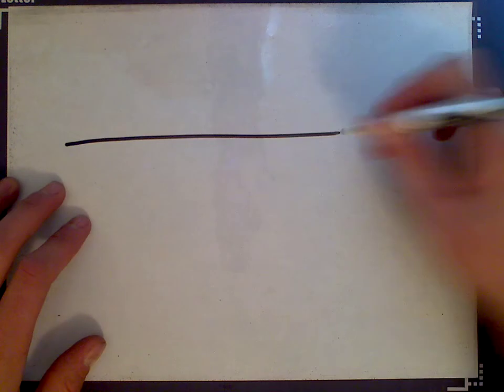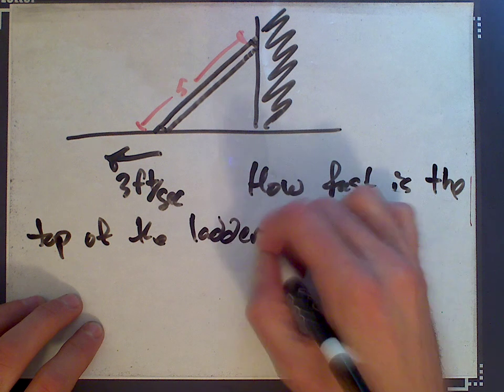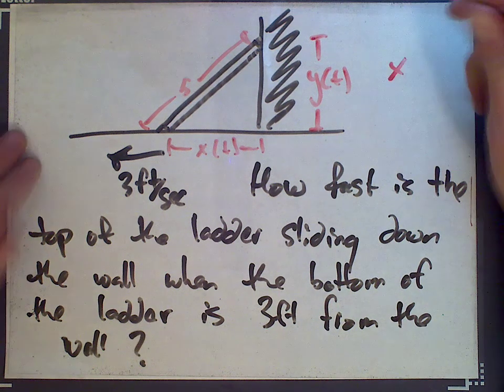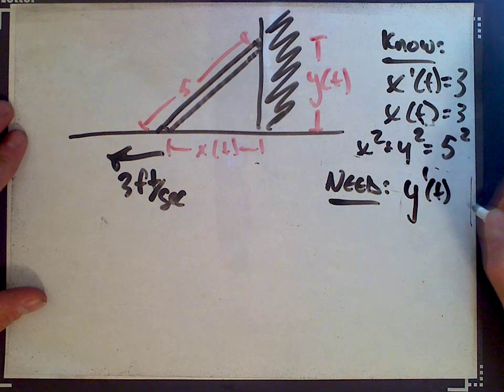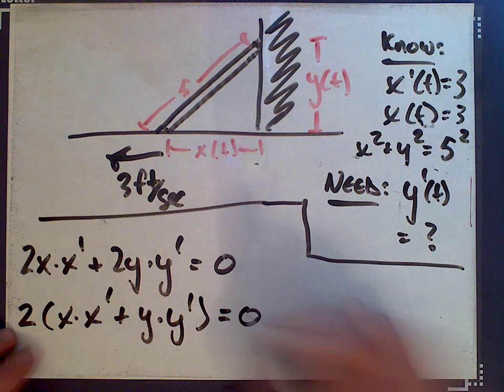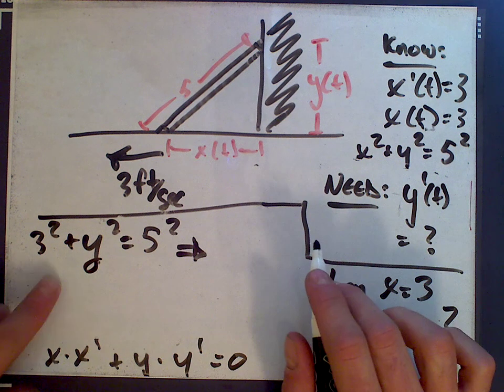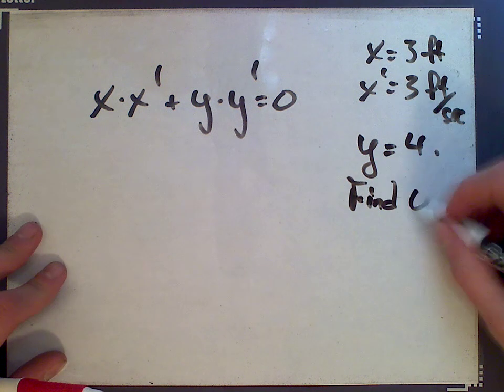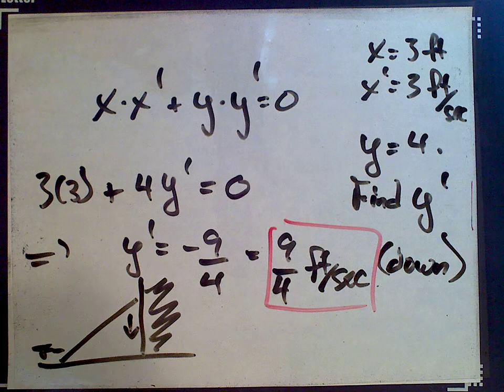Related Rates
The solution to a problem from the MAT135 final exam 2012 is given.  This is a related rates problem.